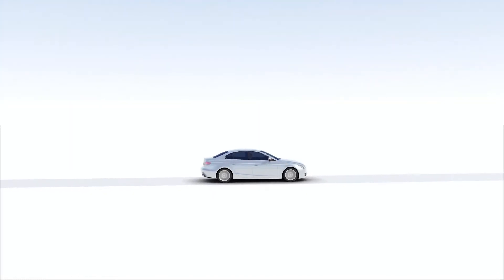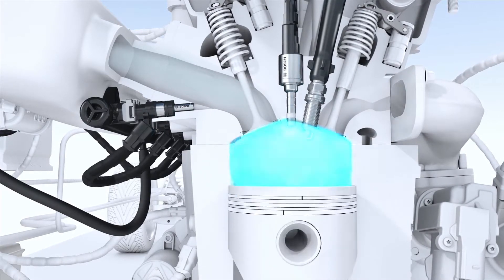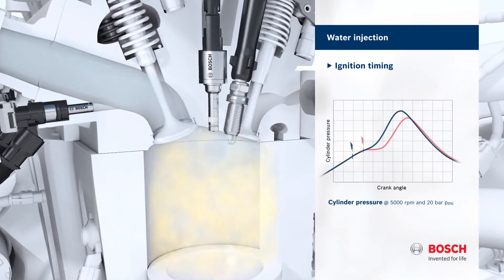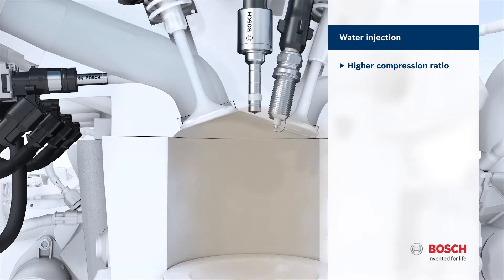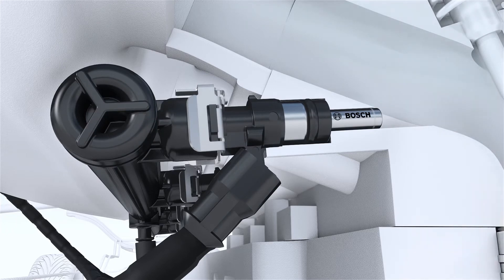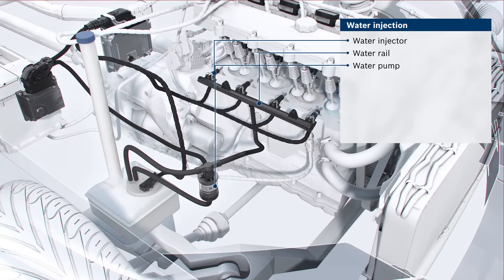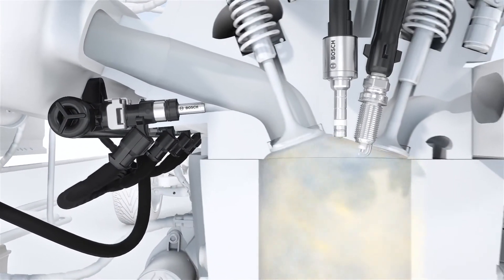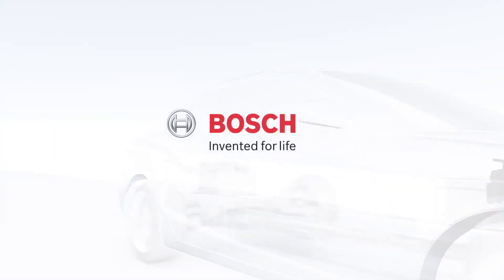Bosch Engine Water Injection System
Did you know that even advanced gasoline engines waste roughly a fifth of their fuel? Especially at high engine speeds, some of the gasoline is used for cooling instead of for propulsion. With its new water injection, Bosch shows that it does not have to be that way.

Source:  Bosch